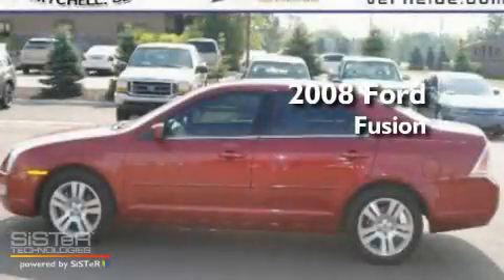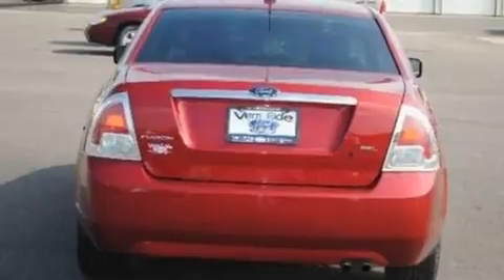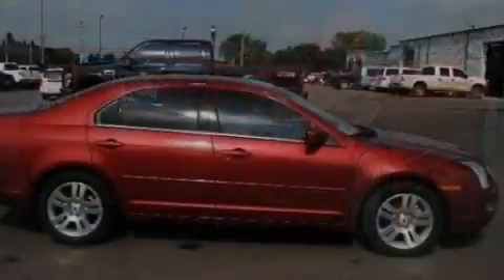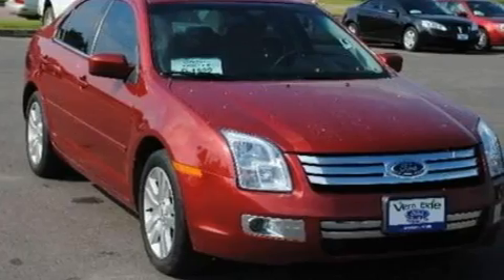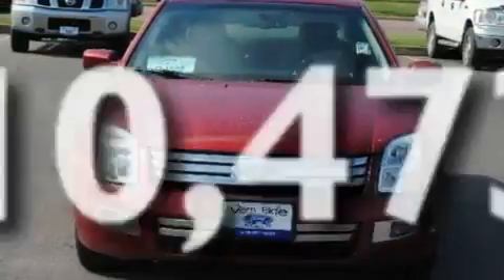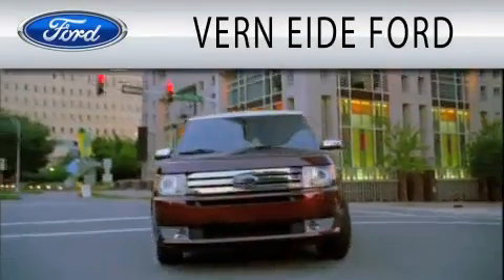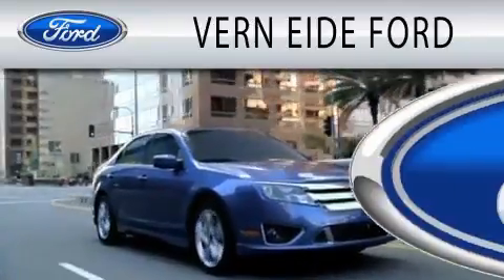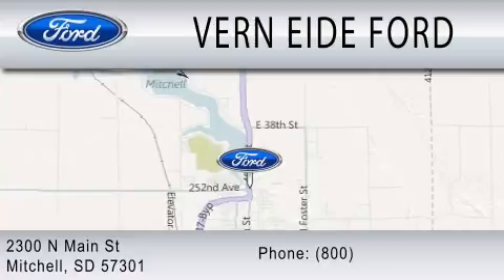2008 FORD FUSION SD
Year : 2008
 Make : FORD
 Model : FUSION
 Engine : 2.3L I4

 Miles : 10,473

 Stock : F4457

 2300 North Main Street
  , SD 57301